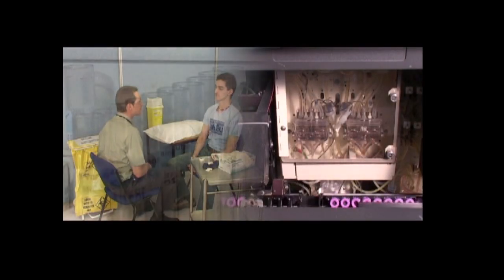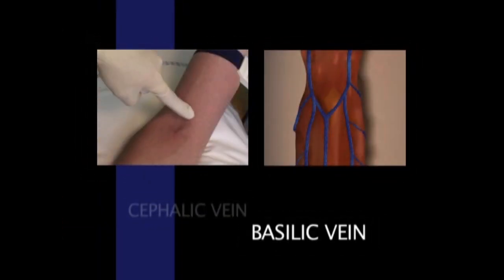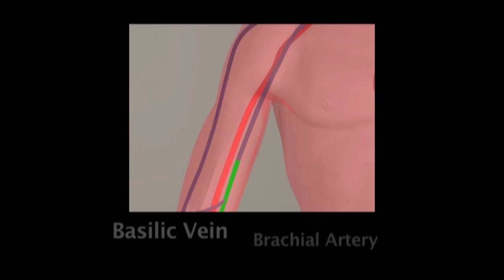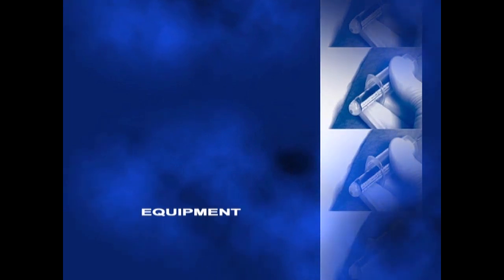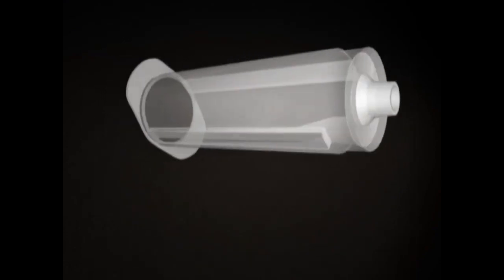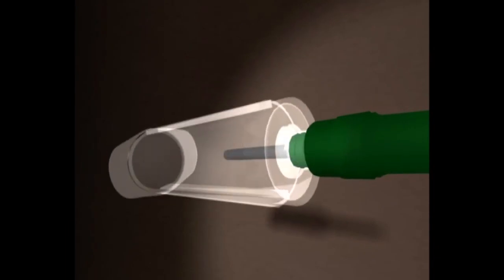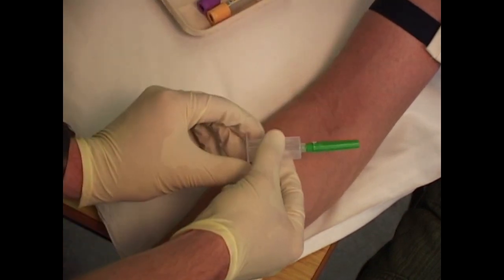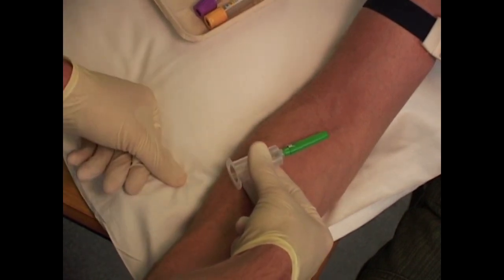Venepuncture - Clinical Skills Series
VENEPUNCTURE (2005) - St George's Clinical Skills Series
Learning 'On Screen' Award.

This production is one of a series designed to help healthcare professionals and students to learn, and improve, clinical skills.

As well as demonstrating techniques in detail, the programme examines the anatomy involved in each procedure.